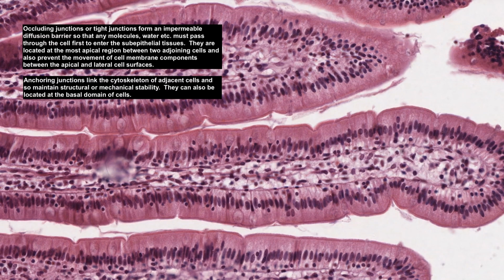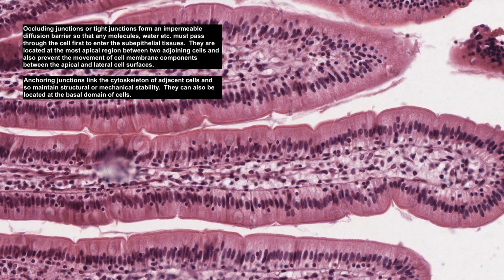Junctional Complexes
Listen to this description of junctional complexes between epithelial cells.